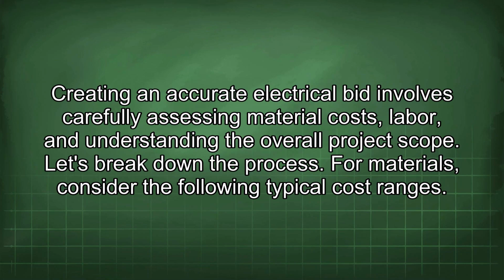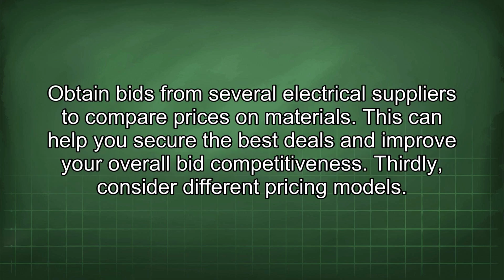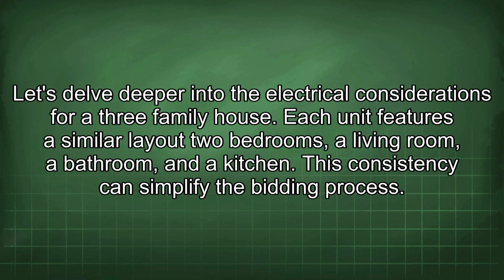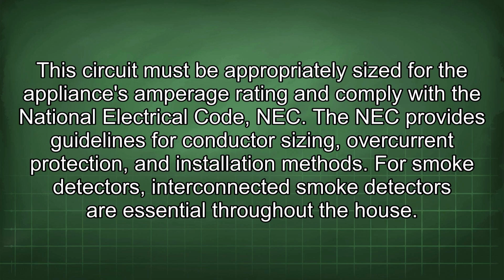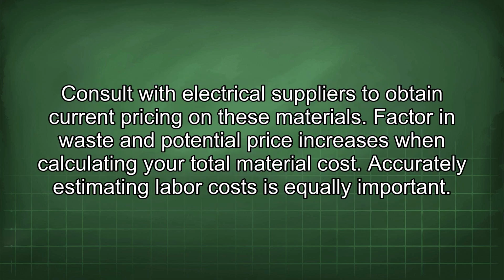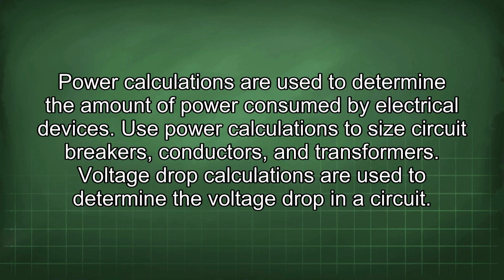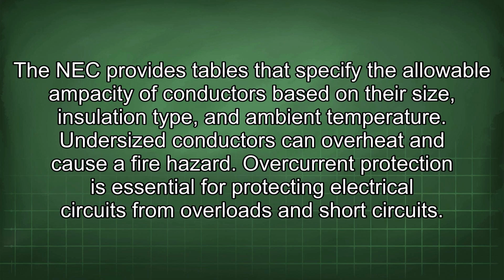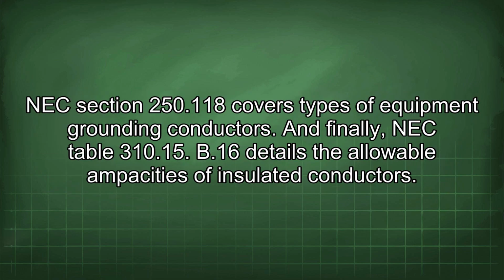Electrical Bidding Tips for Three Family Homes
Learn how to create accurate electrical bids for multi family homes. This video covers materials, labor, and bidding process considerations. Get tips on pricing models, negotiation, and hiring help.